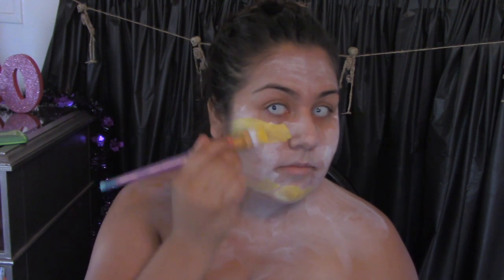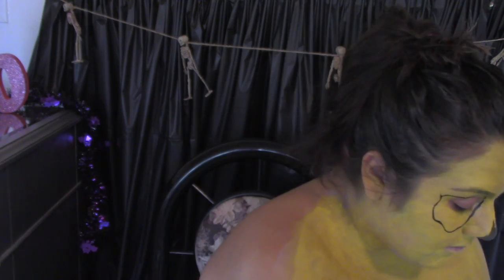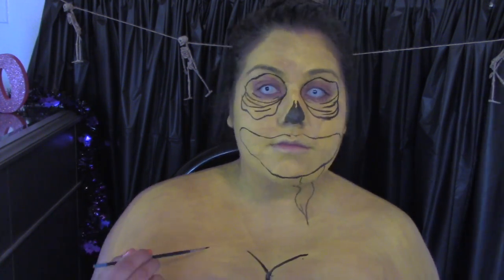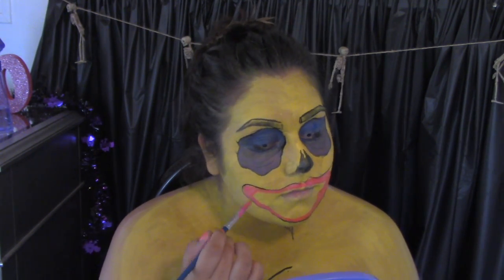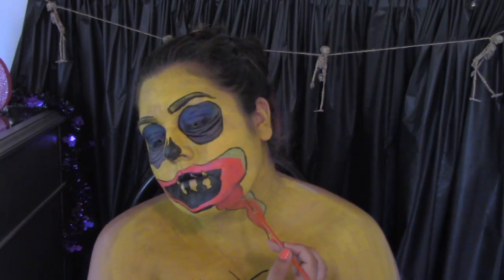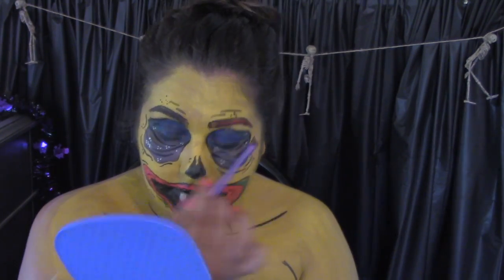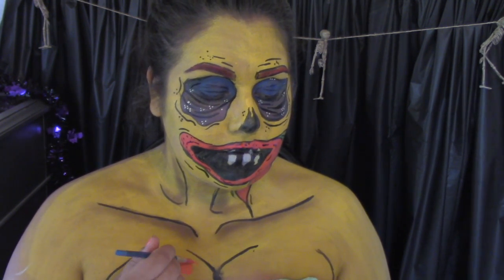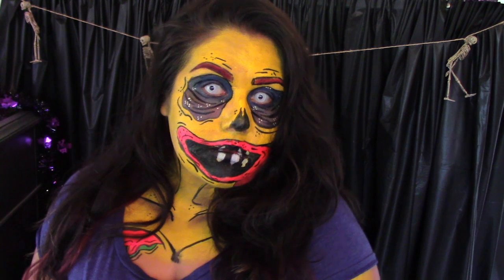Halloween Makeup Madness day 7: Yellow pop art Zombie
hi everyone so sorry i haven't kept up with my Halloween Makeup madness series, life has been happening and just been crazy super busy, but i will have all the videos up before the month ends, again very sorry about not keeping up with this series, Love you all and God bless.

NYX eyeshadow.

snap chat:
whitneyestes21